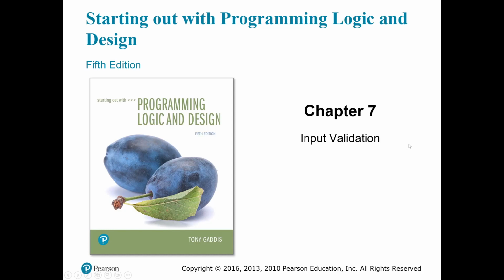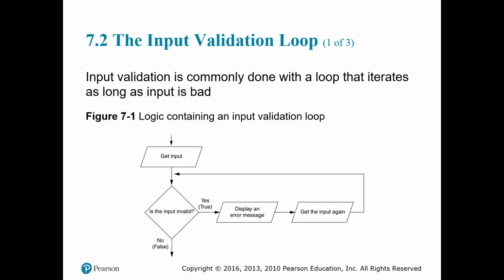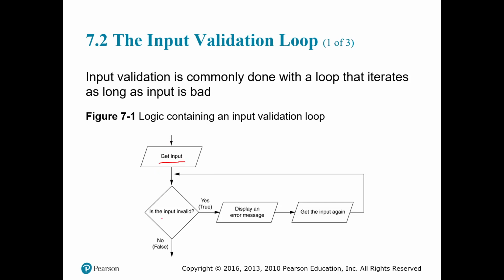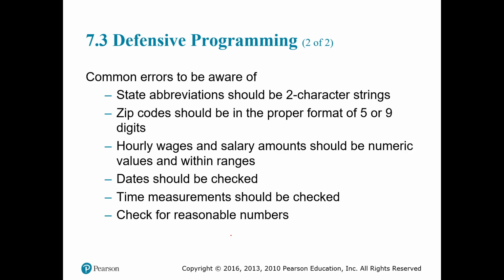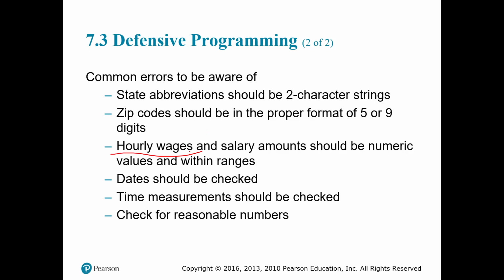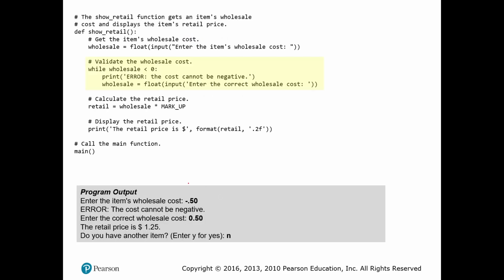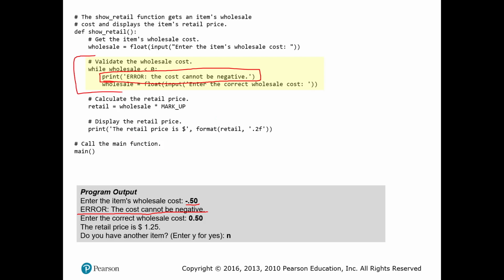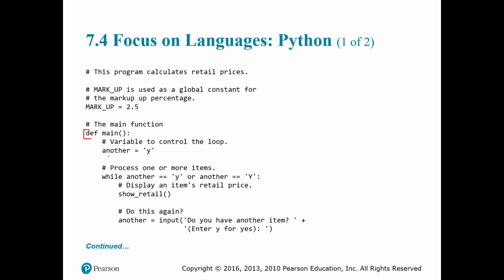Chapter 7 Lecture Video. Input Validation.